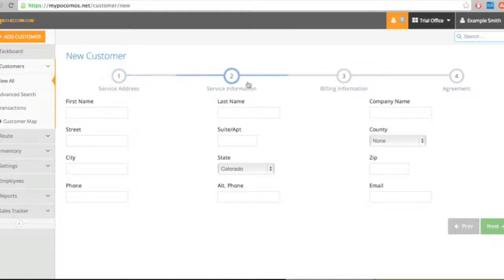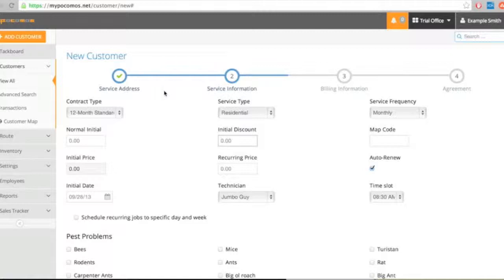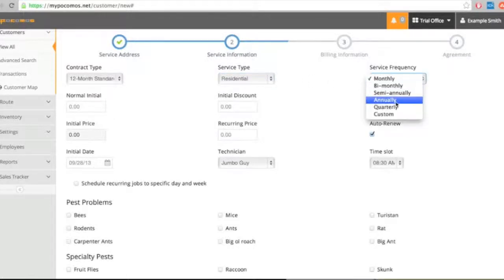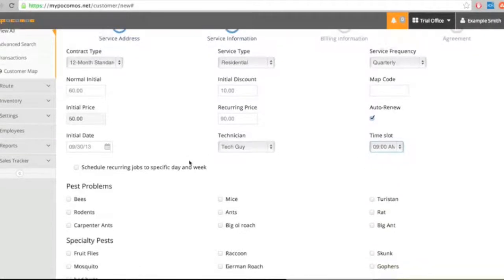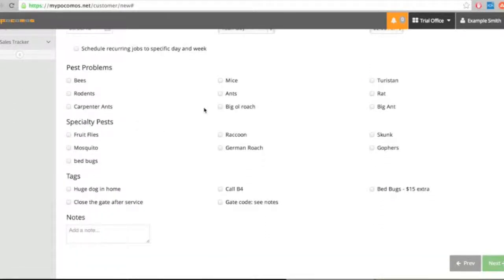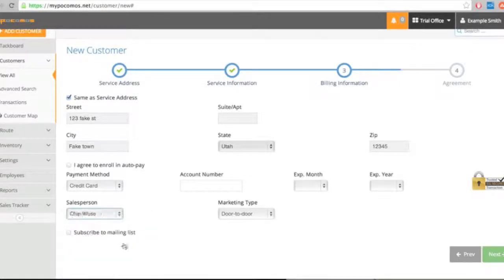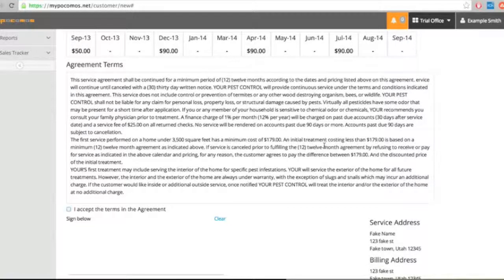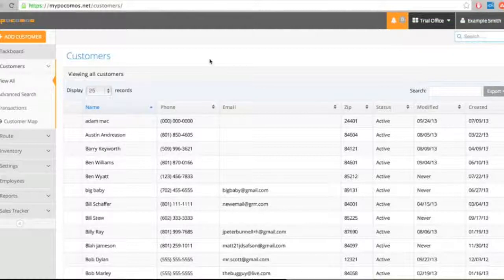Tutorial 2: Adding a customer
This video shows how to add a customer/account to Pocomos including selecting different contract types, scheduling options, and billing options. Questions?